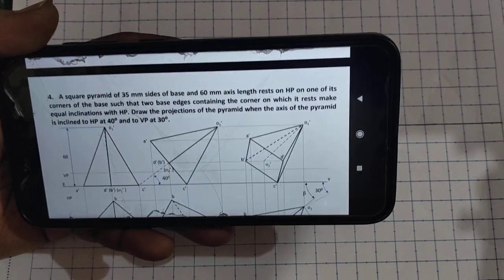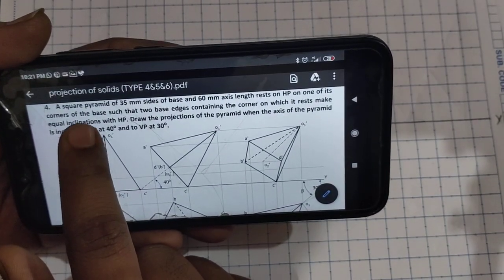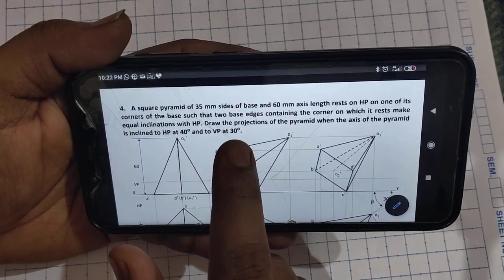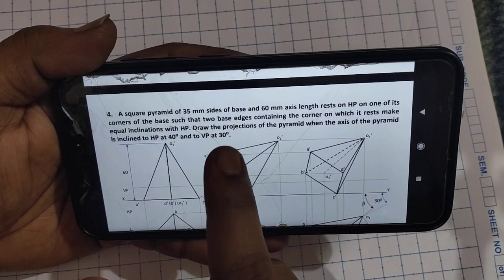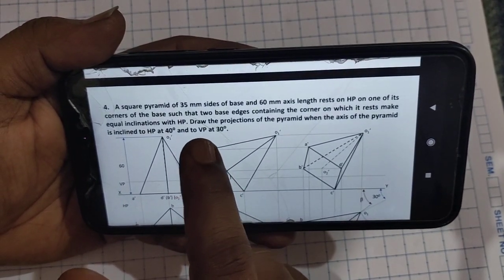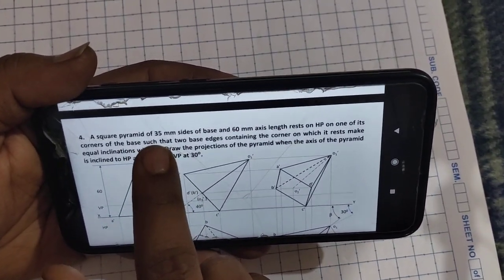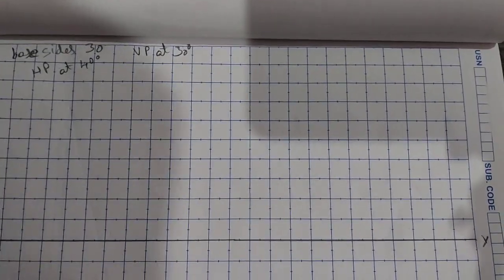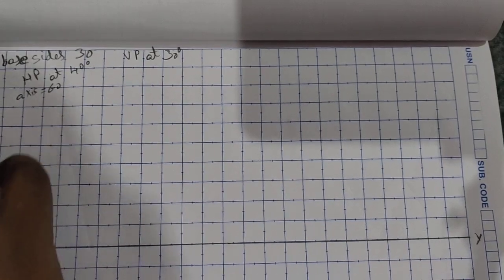Projection of solids square pyramid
Beta problem